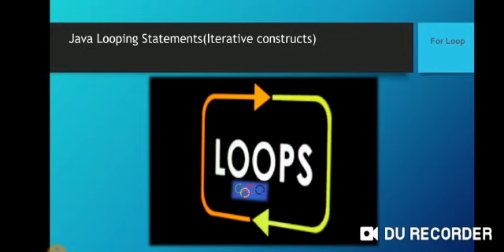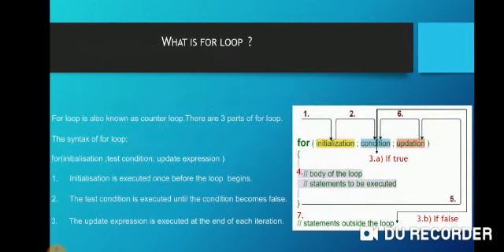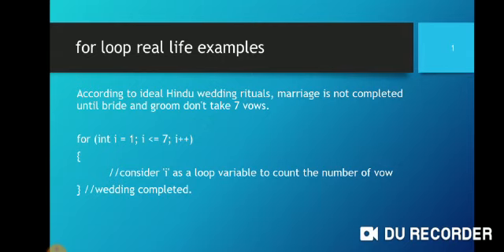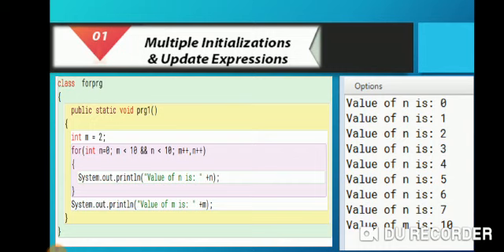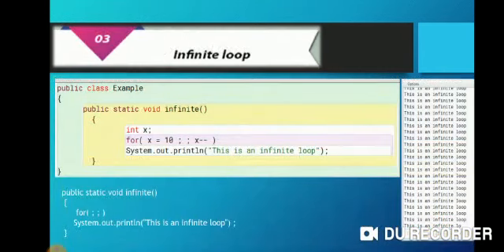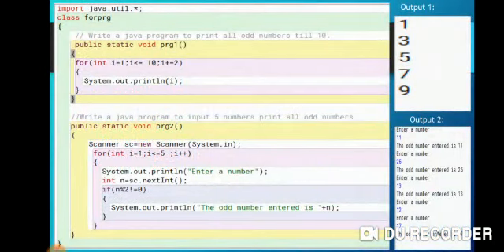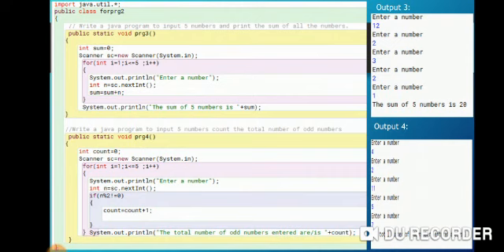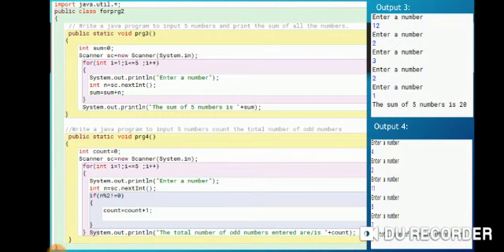Lecture 8 Java programming-looping statements(Iterative constructs) For loop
Java looping statements(Iterative constructs) For loop